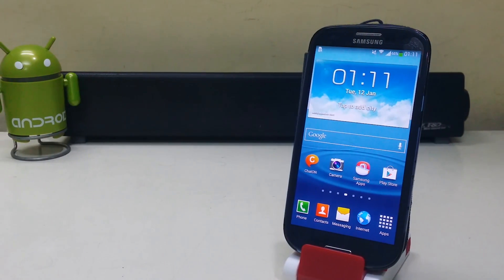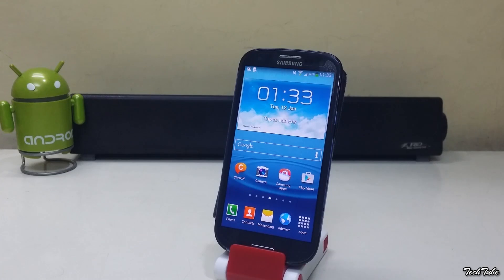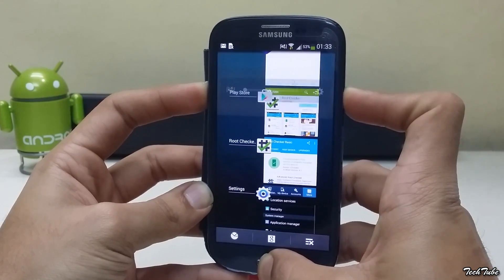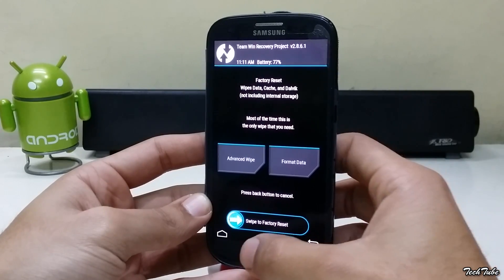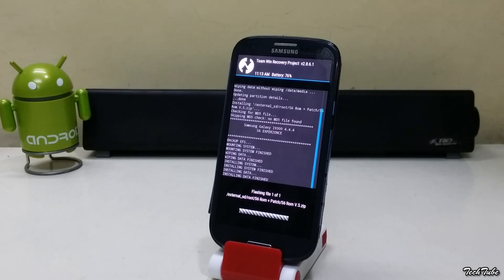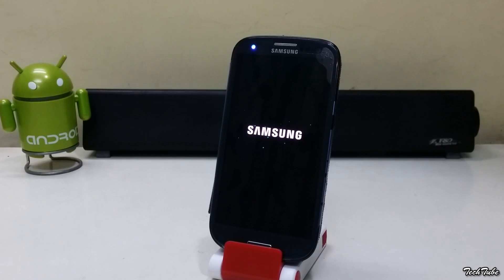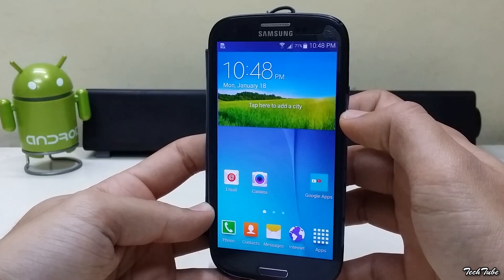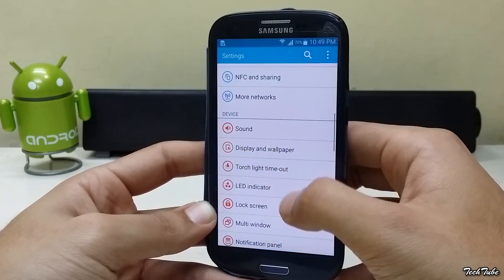Install Galaxy S6 Rom On Samsung Galaxy S3!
Here's How to install Galaxy S6 Rom on the Samsung Galaxy S3 by Tech Tube!.

Save these to SD card & carefully follow instructions to install Galaxy S6 Rom on your Samsung Galaxy S3!